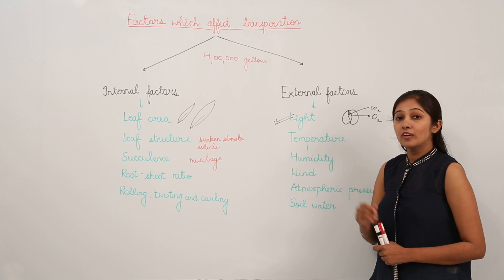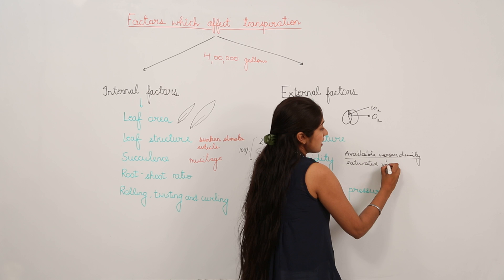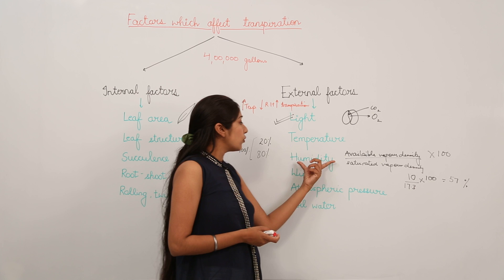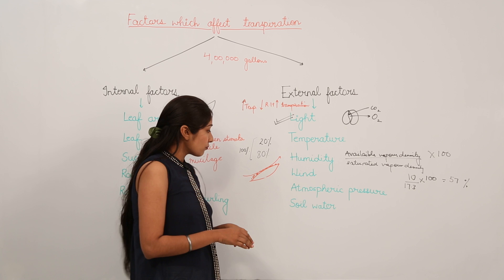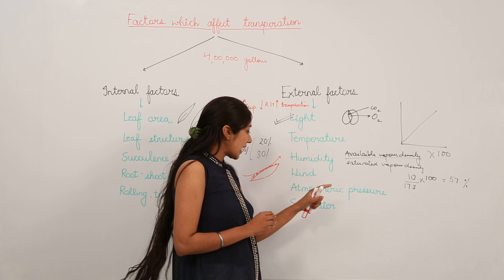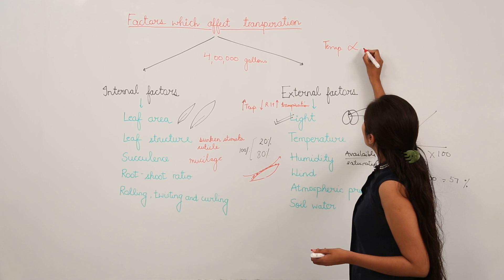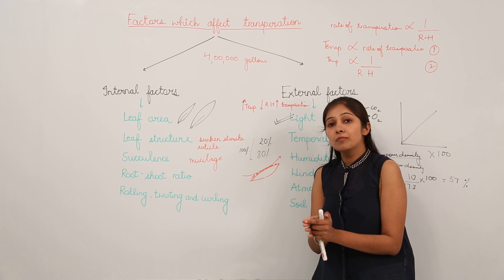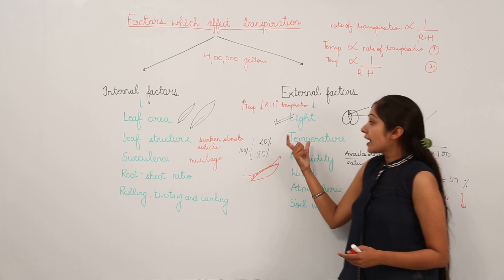CBSE Best Class 10th I Biology I Chapter 5 I Transpiration | Factors affecting transpiration l L79